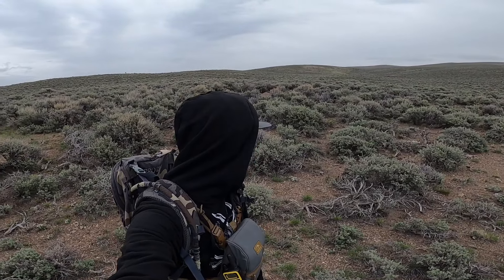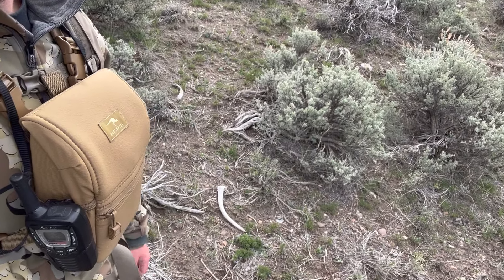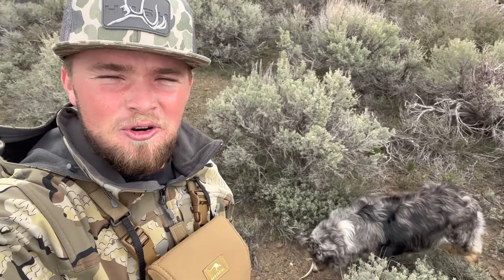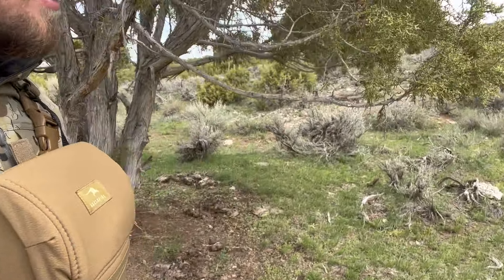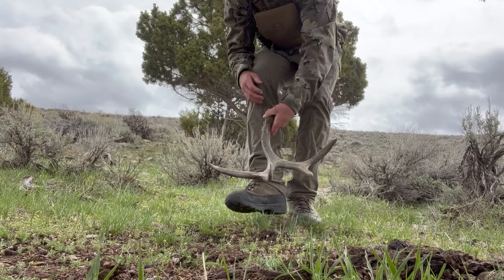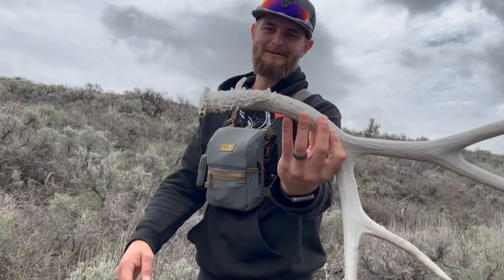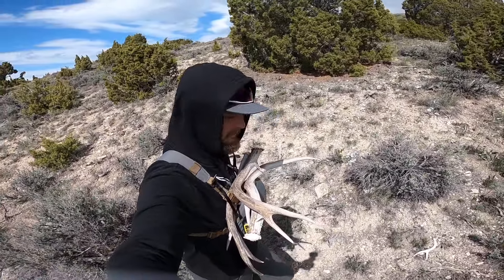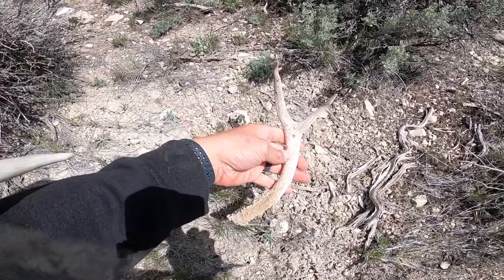SHEDS IN THE SAGEBRUSH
Old footage to get you hyped for shed season!